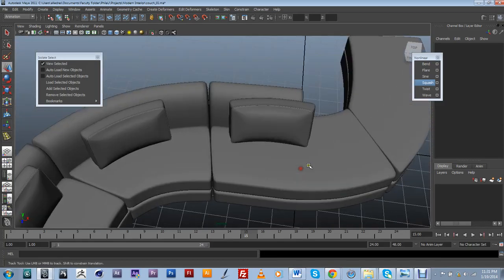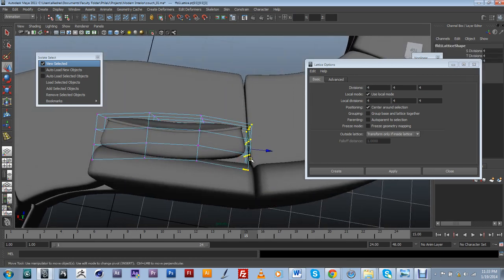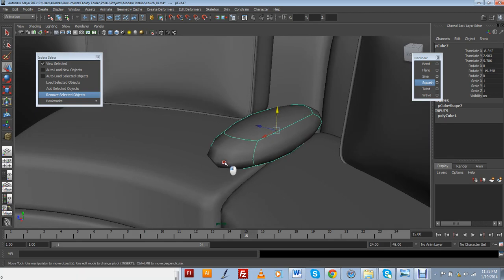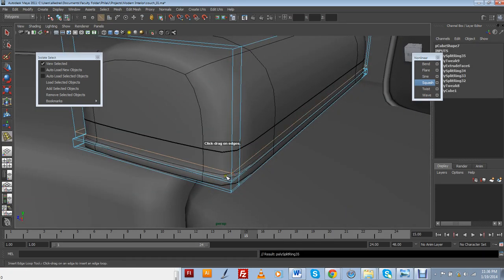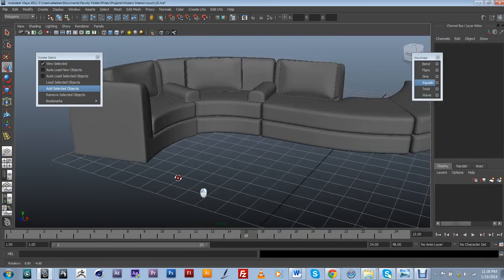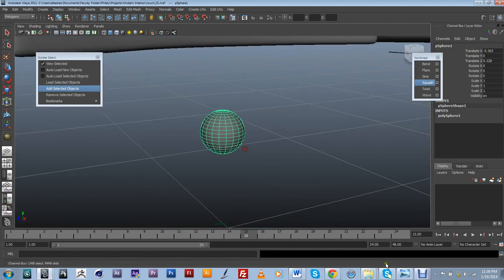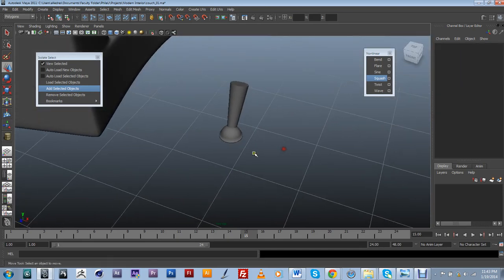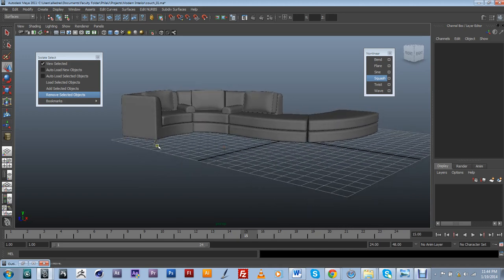Polygonal Modeling Techniques in Maya: Modern Couch 5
In this video I create divider cushion  and the legs for the modern couch. I discuss the use of the Laticce Deformer.